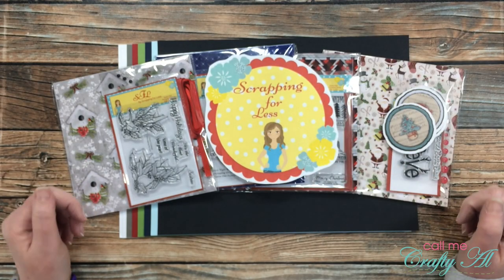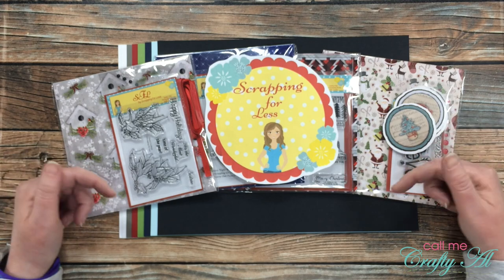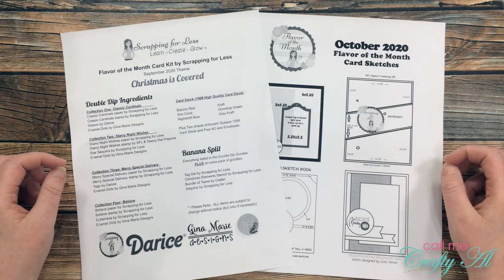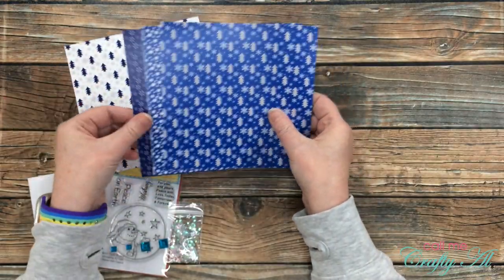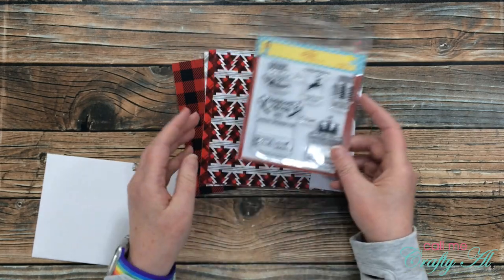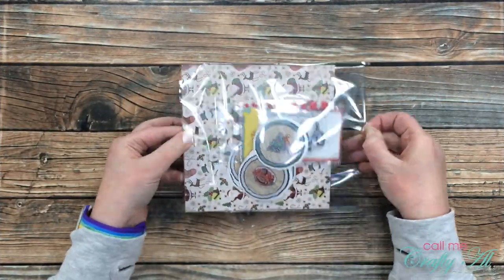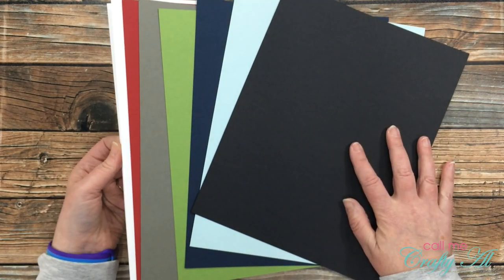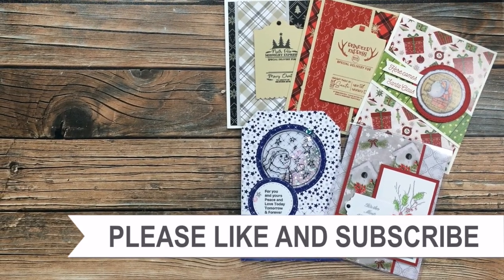5 Winter / Christmas Cards | October 2020 Flavor of the Month Card Kit Hop | Scrapping for Less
Make sure to hop on over to Beth's blog to see what she has created

Thanks so much for stopping by, crafty friends! It is time for the Scrapping for Less October 2020 Flavor of the Month Card Kit release hop! Make sure to watch to see all of the goodies that come in the kit, as well as 5 new cards I created using it.

Christmas is covered! We have the absolute cutest kits from classic to trendy! Why not make some tags, or send someone a classic cardinal card? Either way I am sure you will find something in this kit to get your Christmas cards and gifts taken care of. Head on over to the website and see if you would rather have a double dip or a Banana Split level kit...and don't forget to enter the Rafflecopter on the SFL blog!

   Clear Cardstock:
My original choice: 10mil w/tissue
      ~~HERE are some SIMILAR looking products, I haven't ever tried these brands and
      they don't have tissue dividers, but it will probably work:~~

HaPpY cRaFtInG!
   Alicia
   Call Me {Crafty} Al